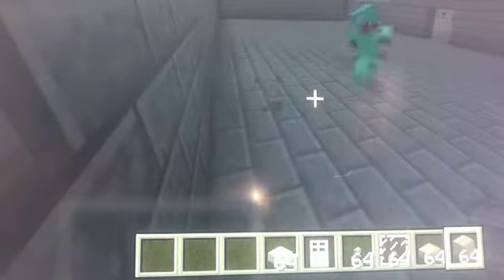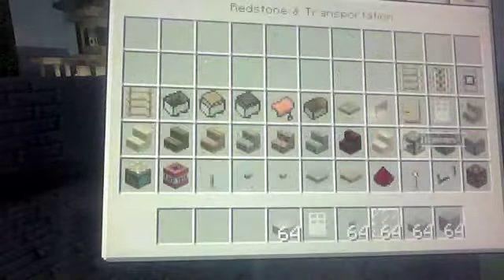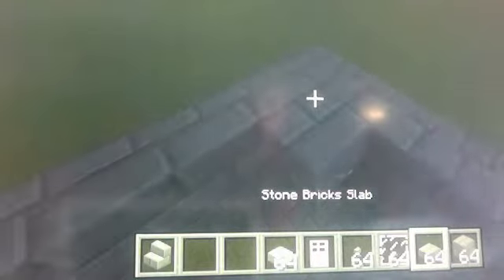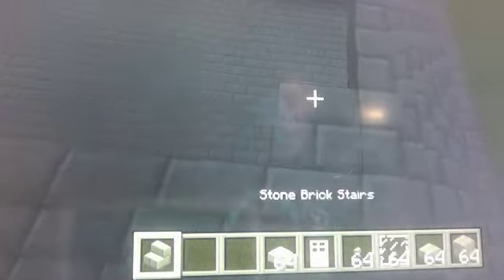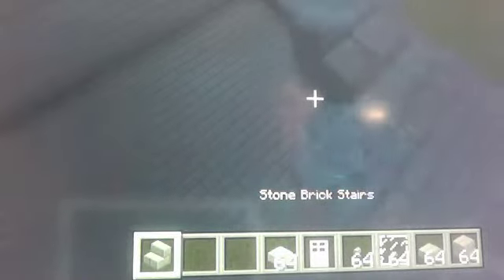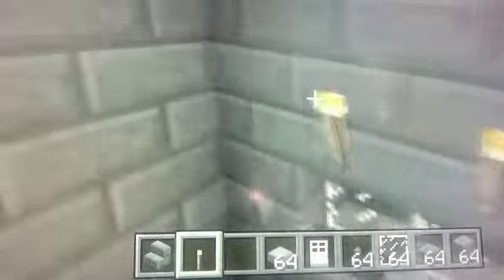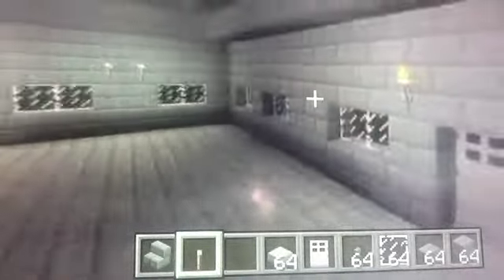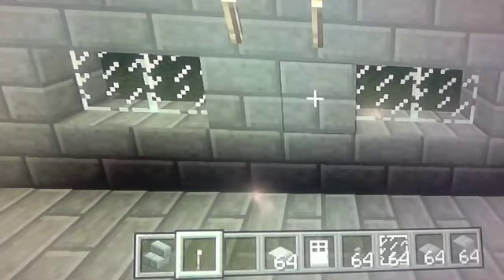How to make a house on Minecraft ps3